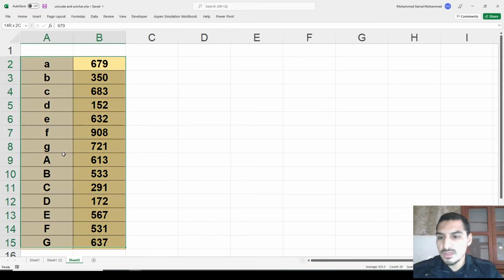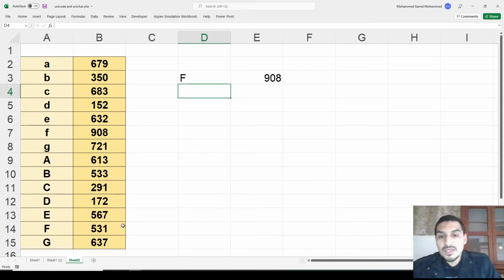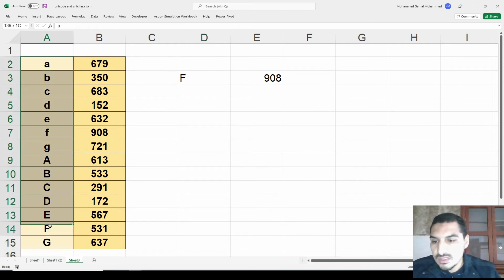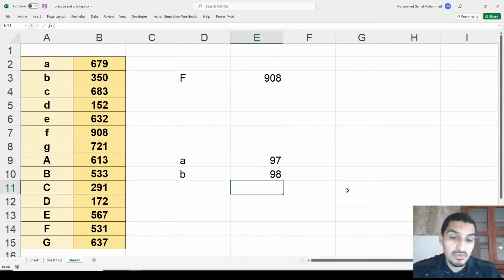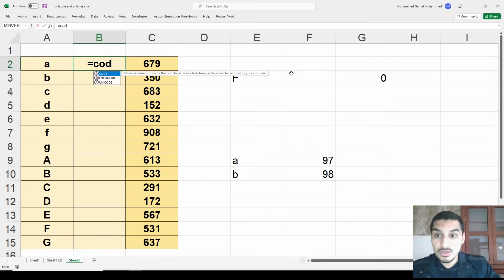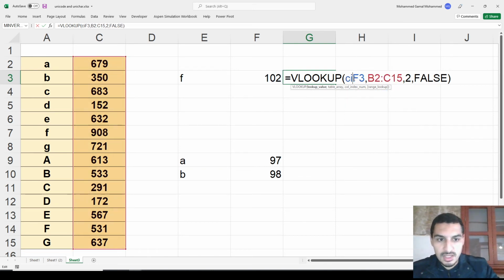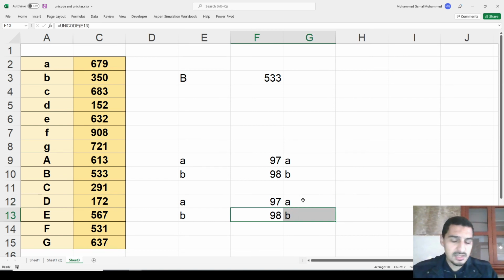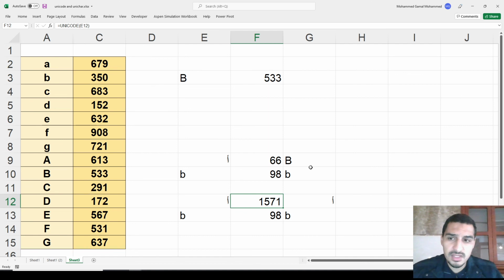Excel for Chemical Engineers | 83 | Making functions case sensitive - 1 CHAR and CODE functions